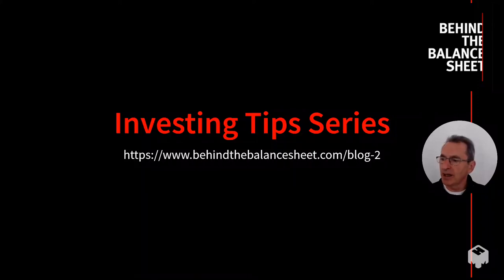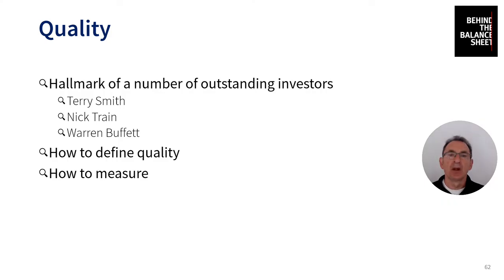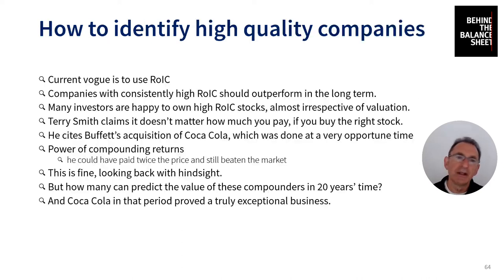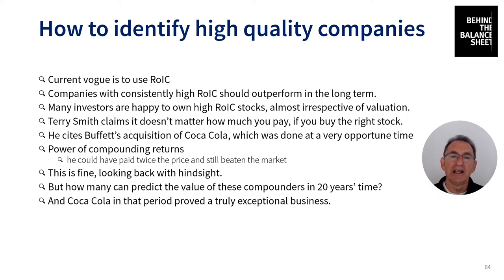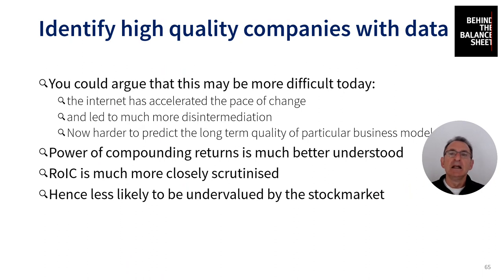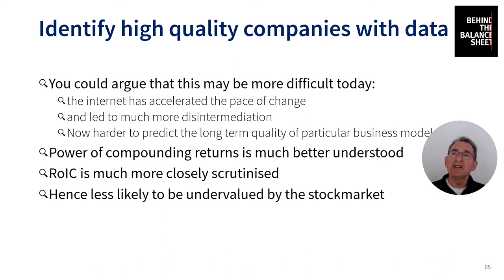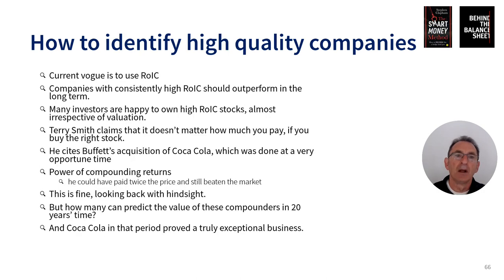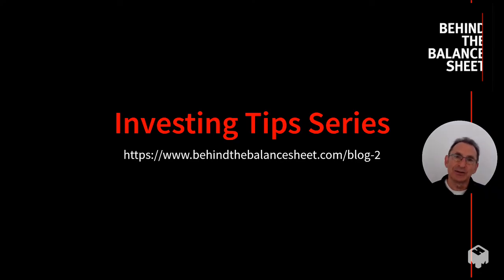These investing legends all have ONE thing in common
Quality is the mantra of a numerous highly successful investors - think Warren Buffett or Charlie Munger or Terry Smith of Fundsmith. But how do you know if a company is high quality. In this video we introduce a series on quality and economic moats.

You can see this video with helpful additional written explanation in our free training area. (You will need to sign up to get access).

IMPROVE YOUR INVESTING SKILLS

Interested in improving your investing skills – check out our paid courses, delivered by Steve Clapham:

Our most popular course is the Analyst Academy which will take your from a novice to become a proficient investor

OUR FREE CONTENT

DON’T FORGET TO SIGN UP FOR OUR NEWSLETTER (INCLUDED WITH CLUB ACCESS)